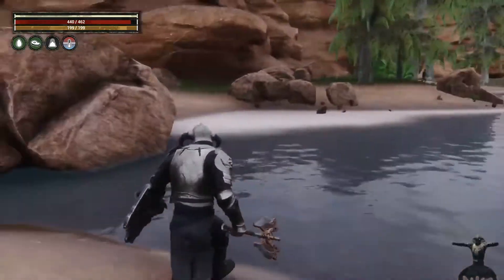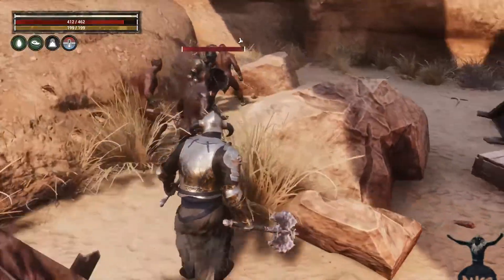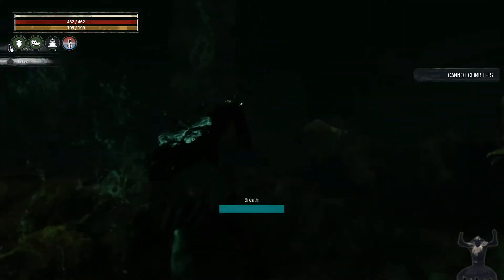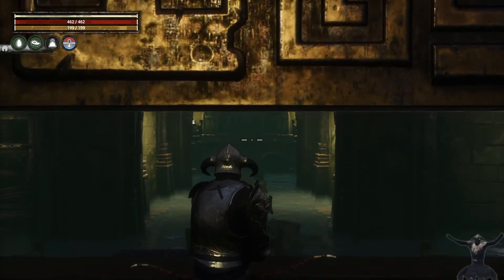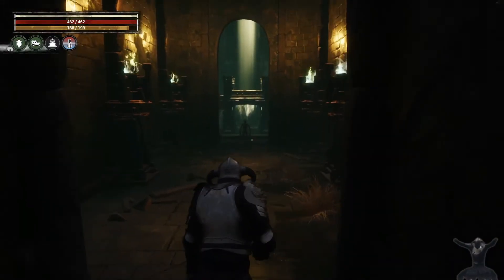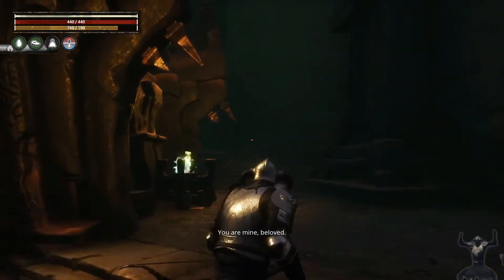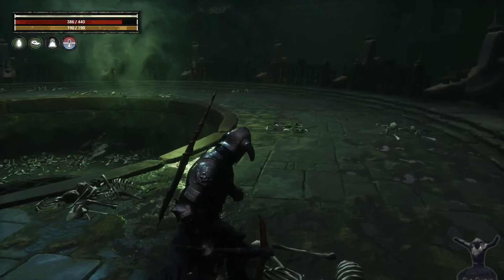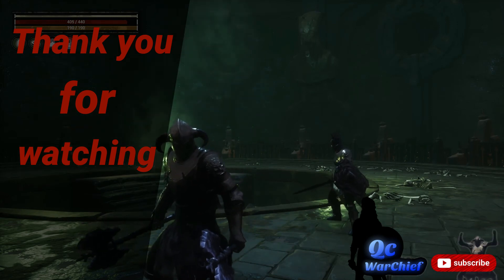Xbox Serie S - Conan - Exiled Lands - The Dregs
Hello fellow viewer and welcome back to the Channel. Today i'll be walking you through the first dungeon of the game. The Dregs, on D4, at the west end of the noob river. It is an easy one that you can do early in the game but, It has riddles and getting in might be confusing. Here is how to do it.

QcWarChief